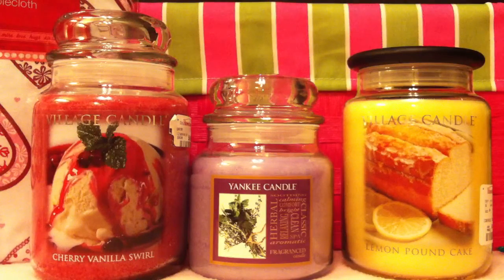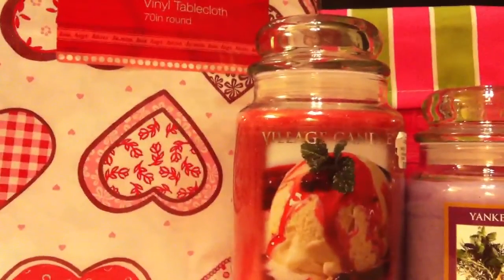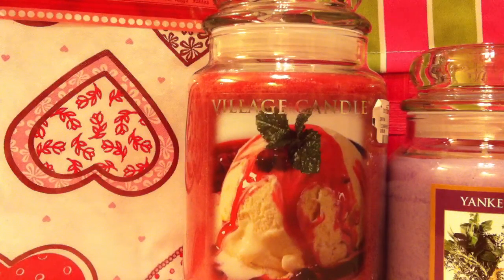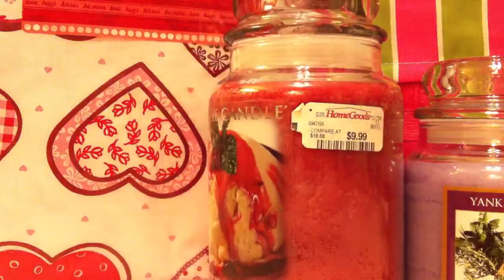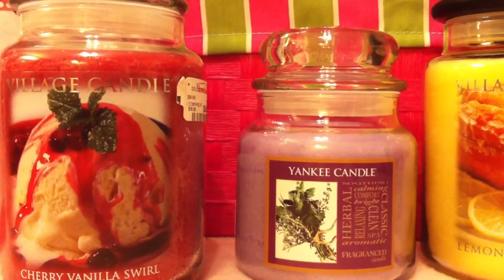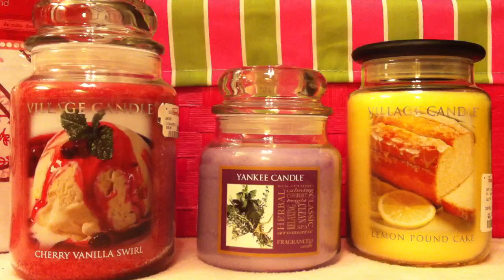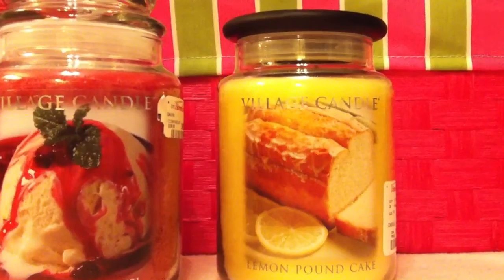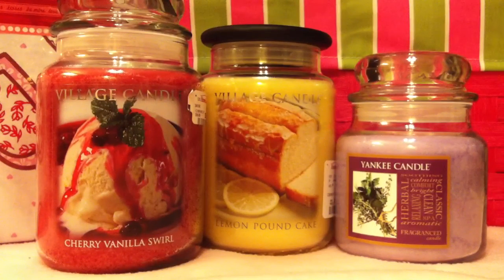TJMaxx Candle Haul Yankee + Village